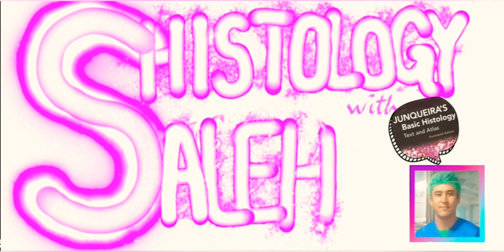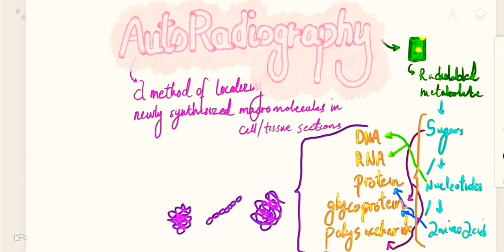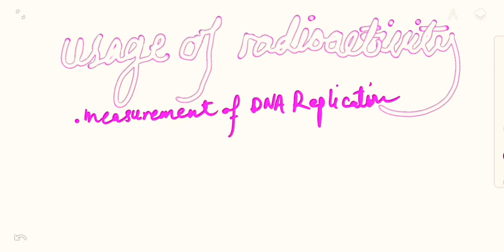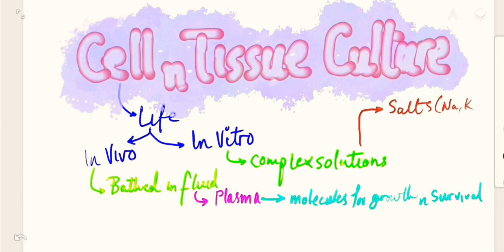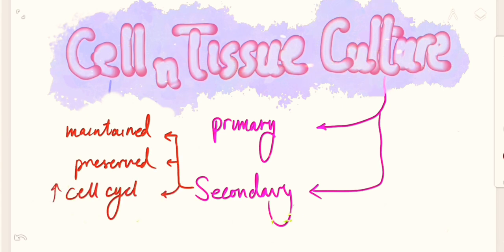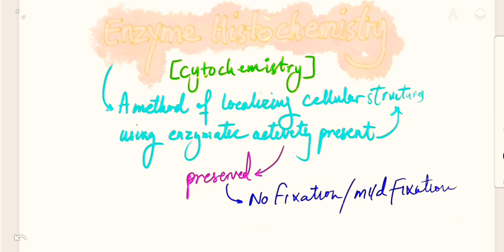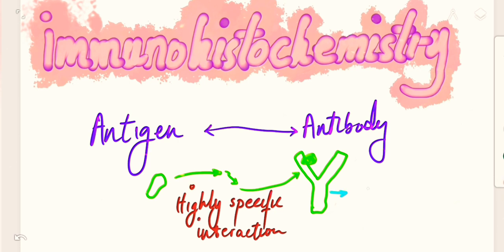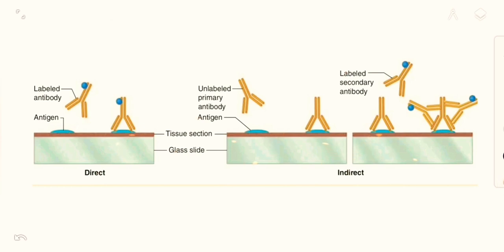HISTOLOGY with SALEH | 01.05 | AutoRadiography, Cell n Tissue Culture, Immunohistochemistry,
The fifth video in the series, it marks the end of the first chapter of the reference book of histology, Junqueira's Basic HISTOLOGY.

Firstly, the concept of autoradiography is discussed and made clear.

Next, the process of cell and tissue culture is explained with all details.

Thirdly, enzyme histochemistry is described and detailed.

Fourthly, Immunohistochemistry is explained and shed light upon.

Lastly, in this video, I have explained the interpretation/ translation of the tissue or cell images seen under microscope.

Also,
To continue the gratitude and acknowledgement procees started in the 4th video in the series,

I have thanked Google, Samsung, Android, Youtube, and etc who have made this whole series possible.

Dr. Saleh